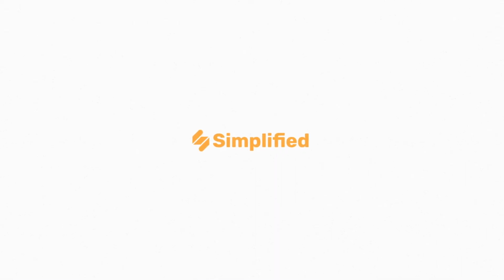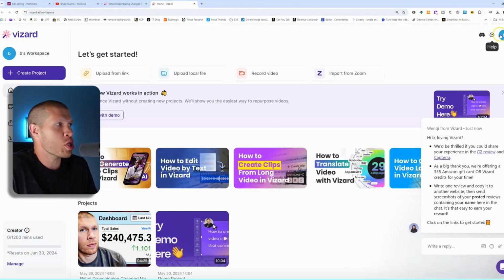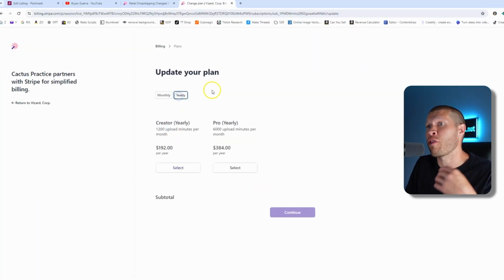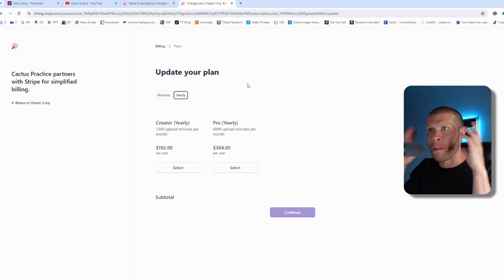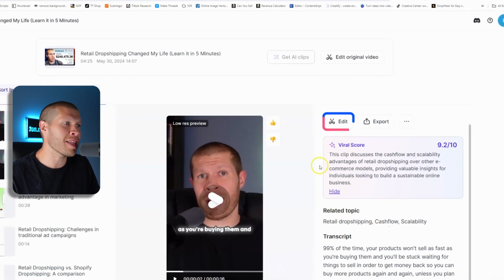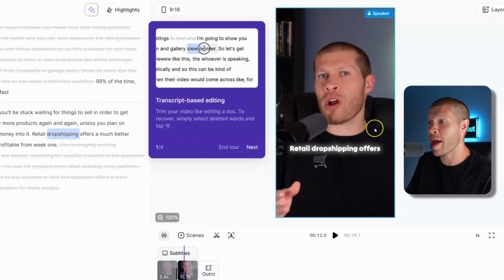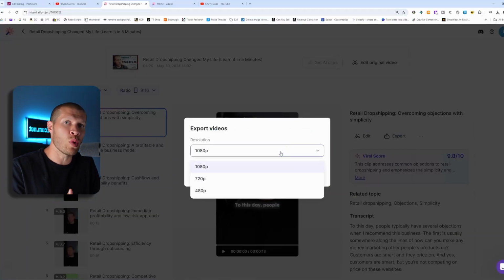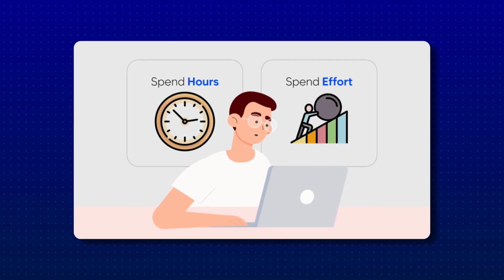How to Get 1,000 Tiktok Followers FAST Using AI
How to Get 1,000 Tiktok Followers FAST Using AI - How to use Vizard AI to edit popular audio and video clips automatically (this ai tool just made it so much easier to clip video content and grow)